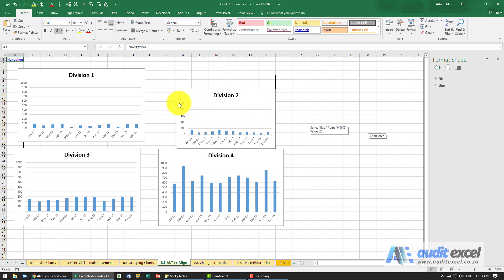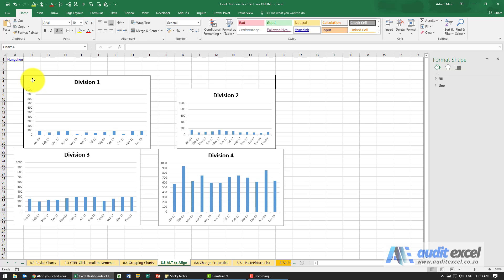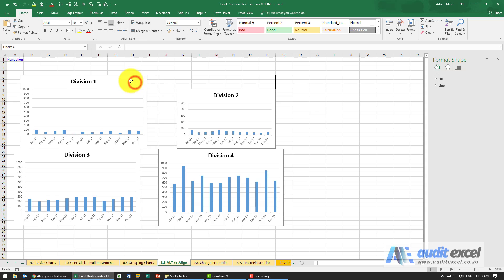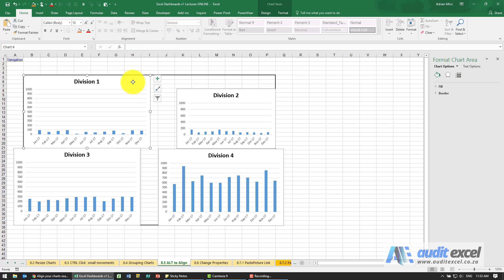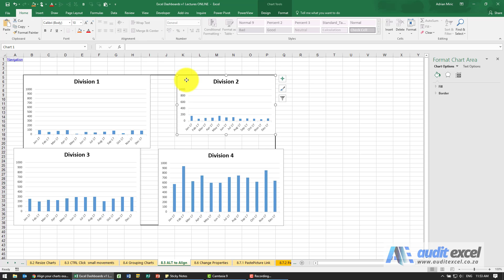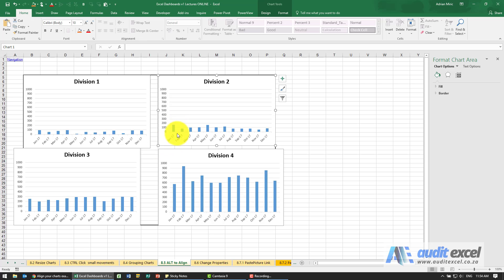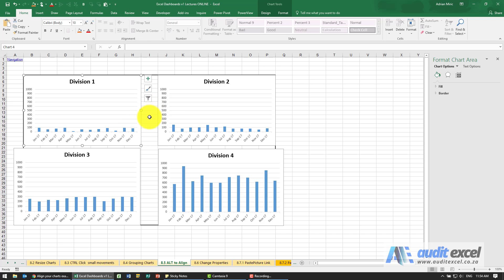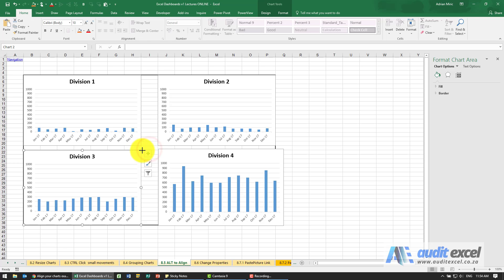Align Excel chart to grid lines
00:00 Align charts exactly with the gridlines in Excel
00:20 Snap a chart to the grid when moving the chart
00:48 Resize a chart so that it aligns with gridlines
01:15 Excel shortcut to snap charts to the gridlines

Excel trick to exactly align your charts to the gridlines whether you are moving the charts or resizing them. The shortcut snaps the Excel chart to the closest gridline.